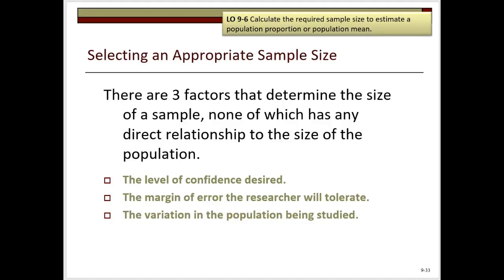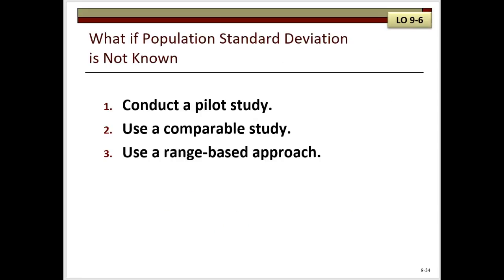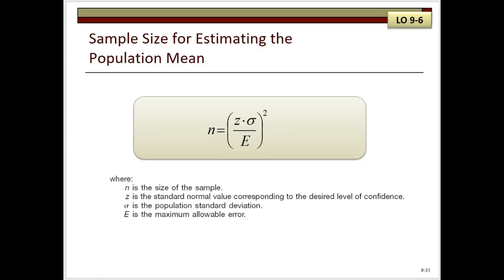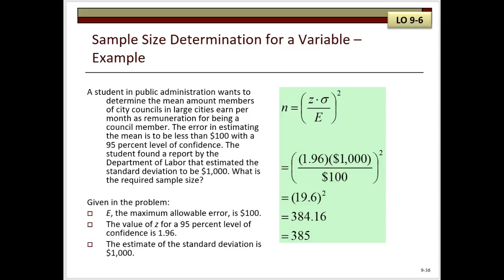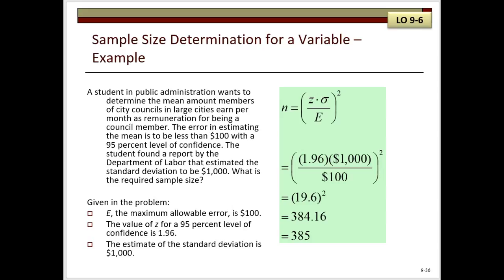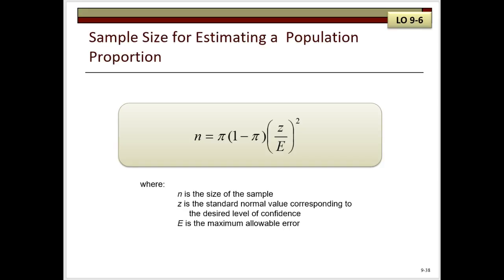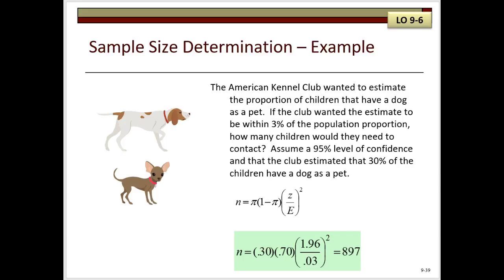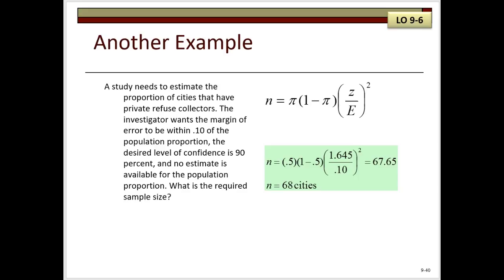Statistics Chapter 9 LO 9-6 Lecture